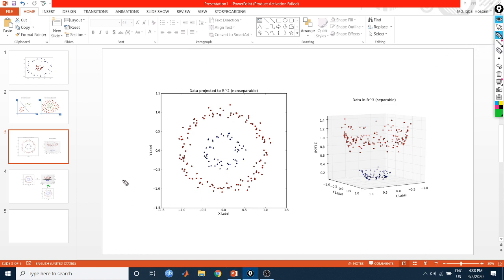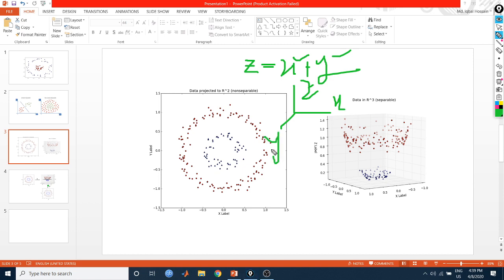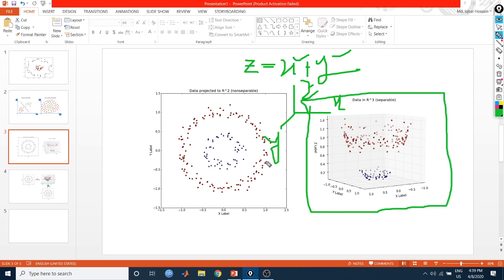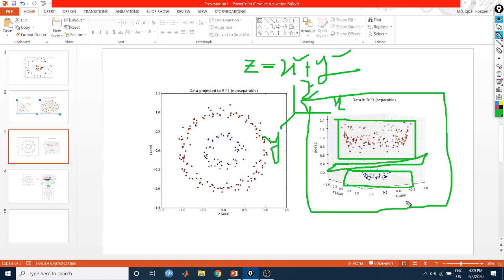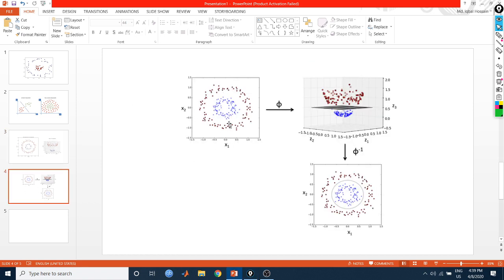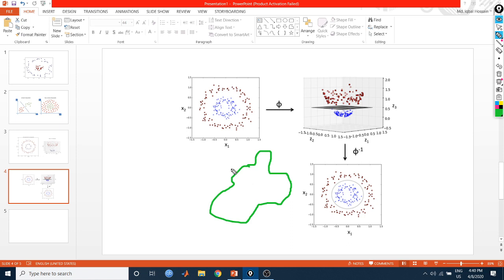How Kernel Separates Non-Linearly Separable Data in Machine Learning?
In this tutorial we are going to learn how data is separated by using kernel and use of kernel in machine learning algorithm.

Credit: Andrew Nagi, Killian Weinberger,  Sentdex